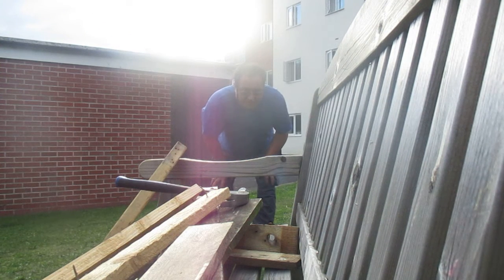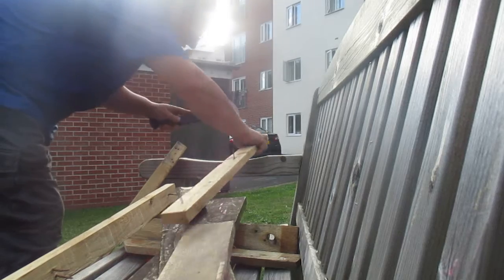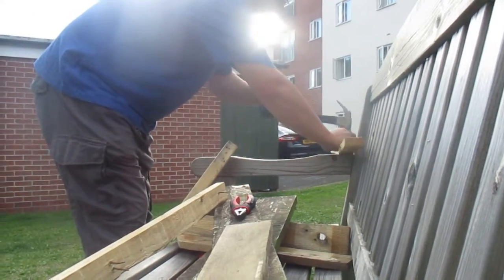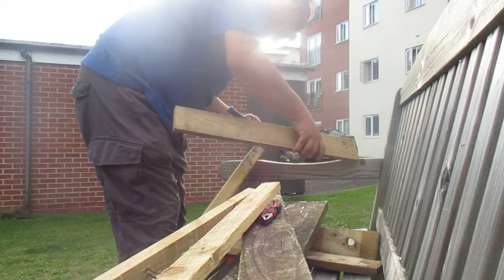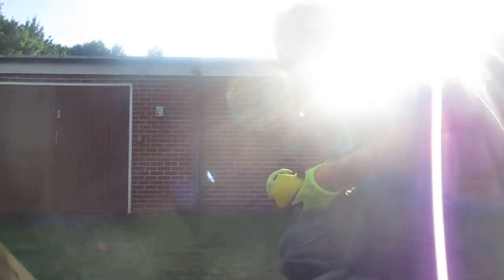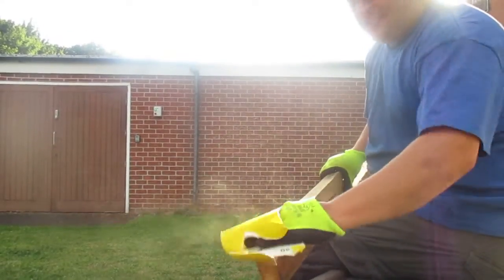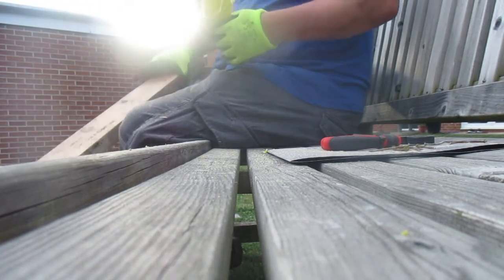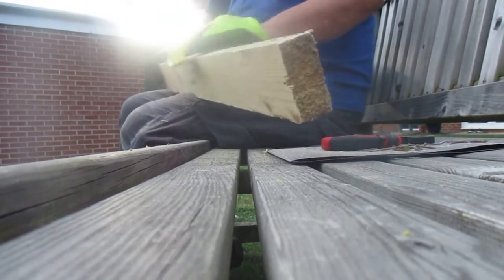Preparing wood for third garden table frame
I've been at it again. I picked up some scrap wood today & this time I've decided to make a smaller and shorter table. I thought this one can do for standing potted plants on or even for cups of tea/coffee.
I'm going to pick up some more wood the next time I go skip scoping, so I'll probably get this one done in a few days.
Sorry you didn't see more, my camera batter died on me while filming.